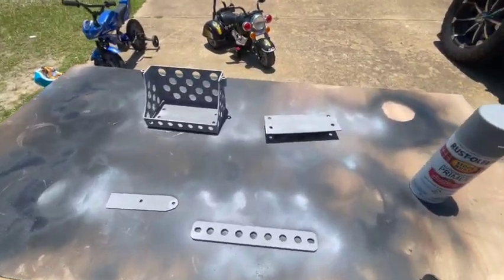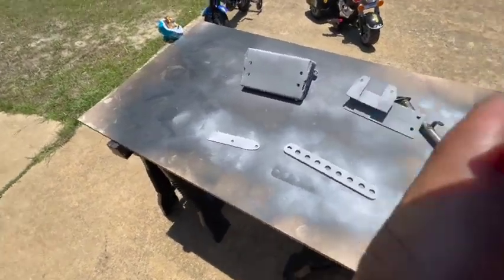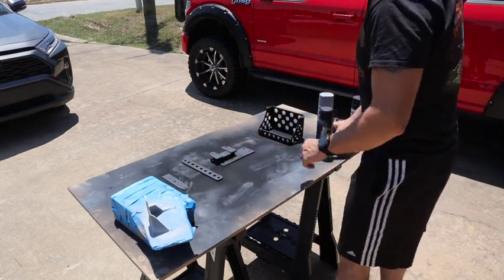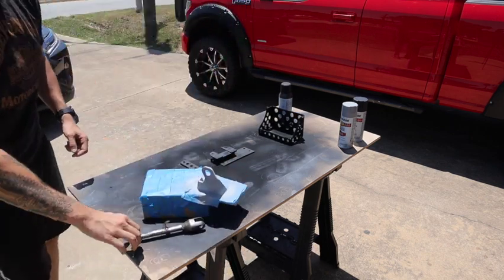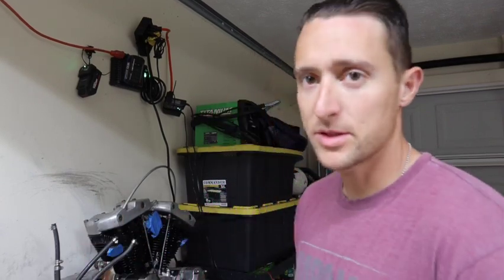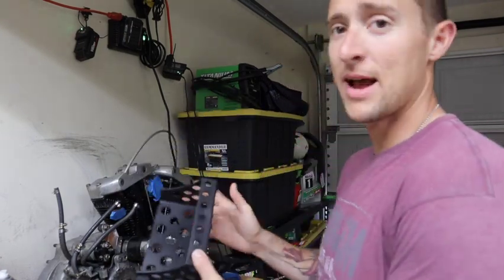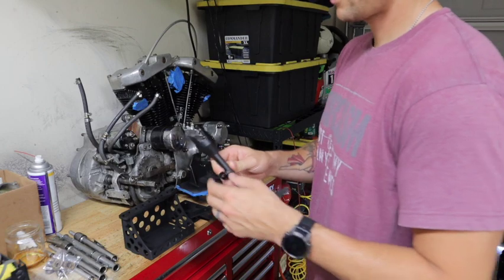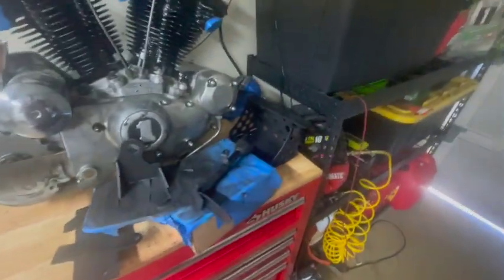Painting the Battery Box and Kickstand // 1974 Ironhead Chopper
Painting the fabricated parts i made for the battery box and kickstand on my 1974 Ironhead Sportster.